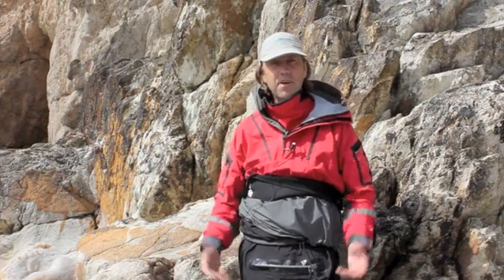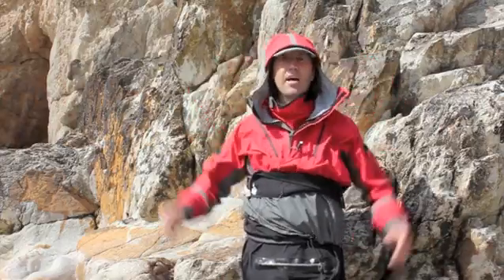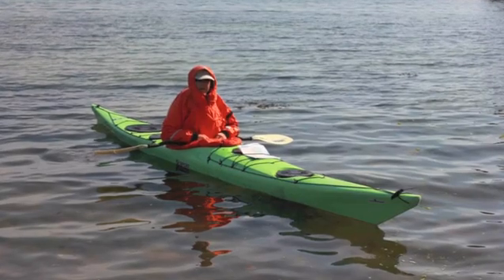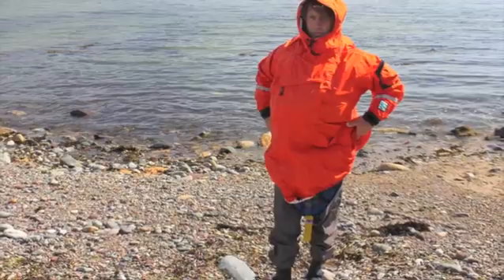3 personal protective kit clothing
Excerpt from expedition skills dvd i produced